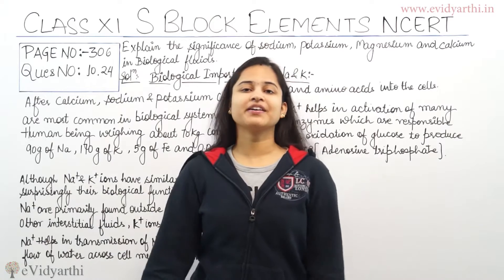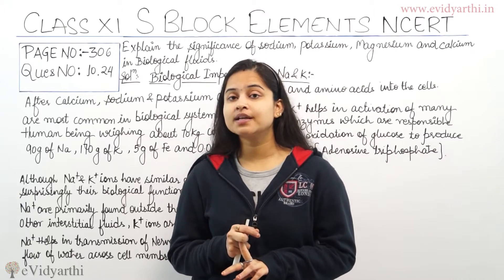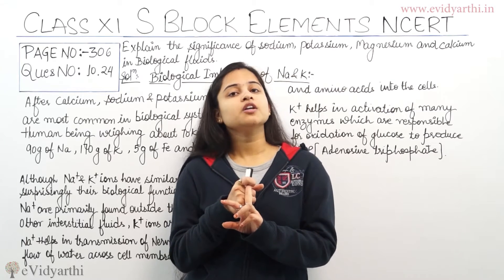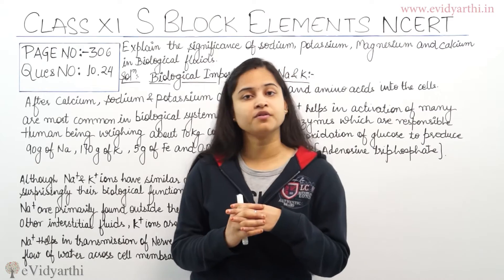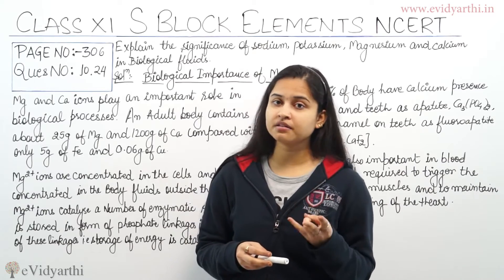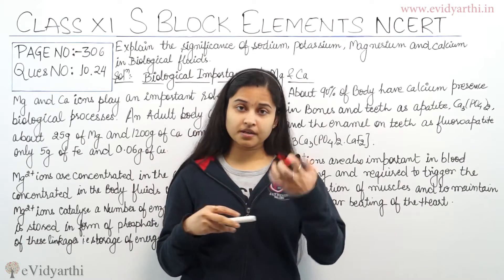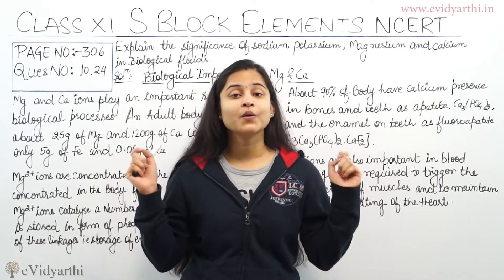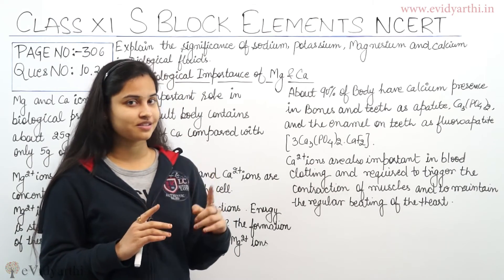S Block Element Q - 10.24, Chemistry Class 11th